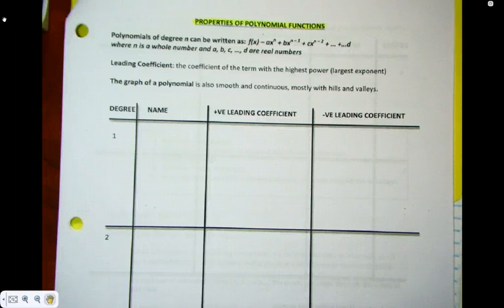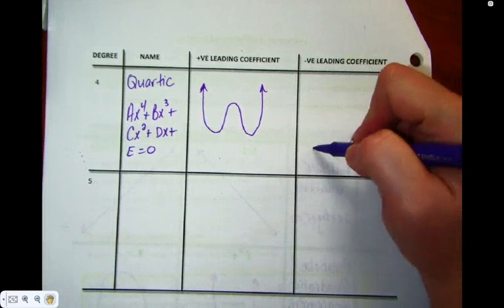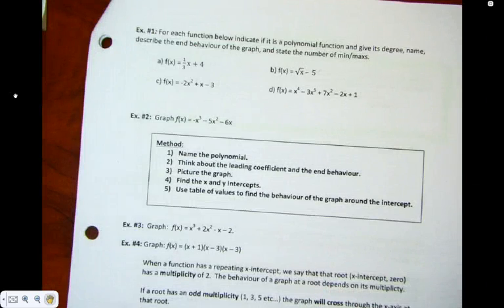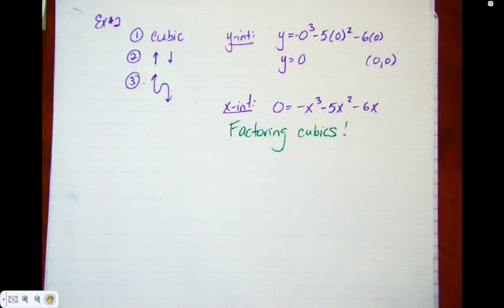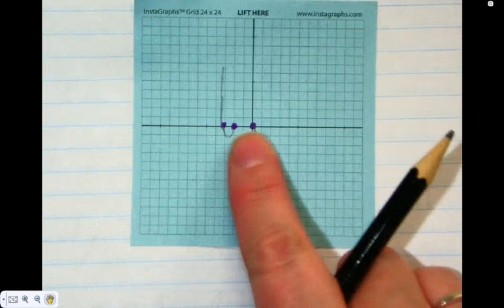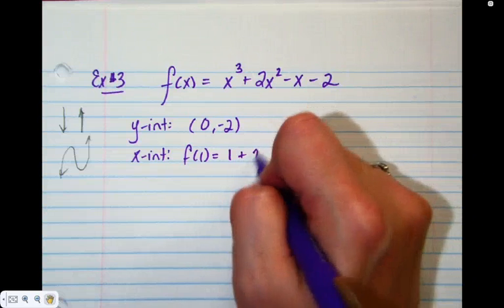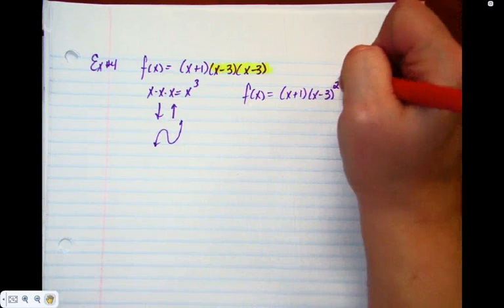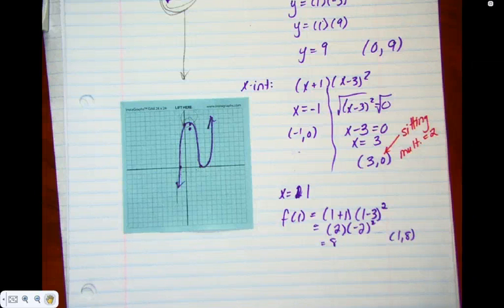MA40SP sem 1 Nov 20 2015 graphing polynomials